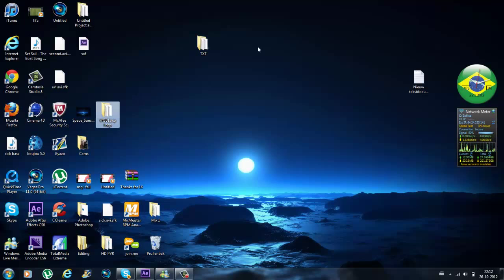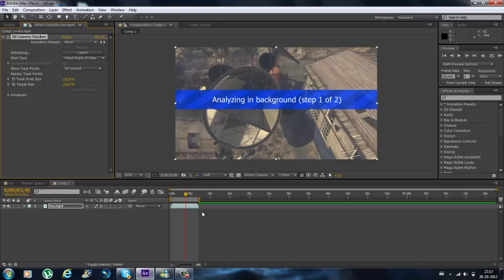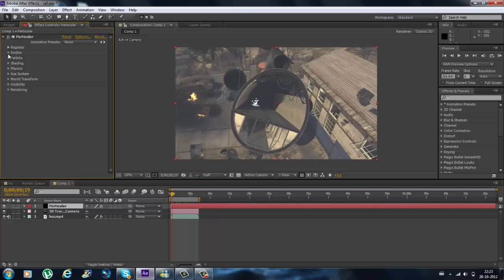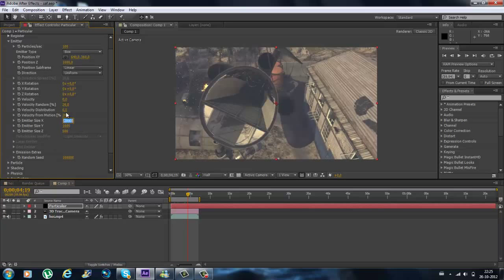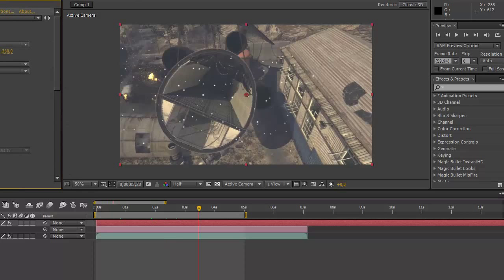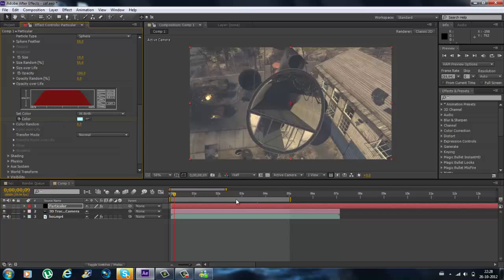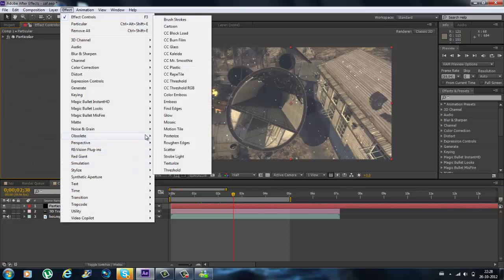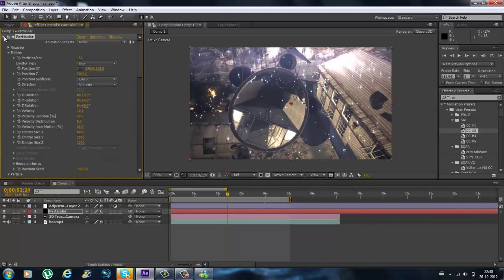Motion Tracking 3D Particles // After Effects Tutorial // by xImSaf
50 LIKES FOR CC PACK

Yooo guys,first of all, thanks for 1k! Therefore i'm bringing you gays a NEW and SICK tutorial on how to motiontrack 3D particles!
Please know that im not english so if you still have a question just pm me or something.
Also let me know if you guys want more of these tutorials or do you want to see edits instead?